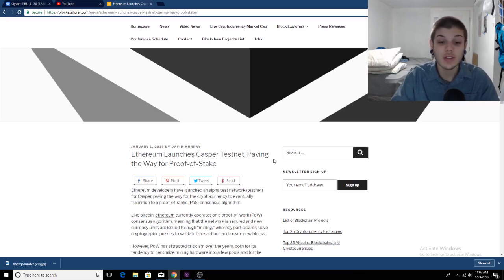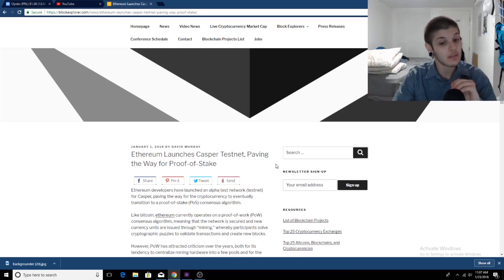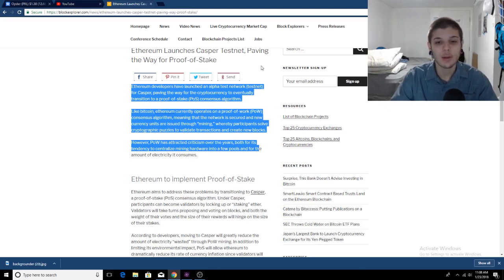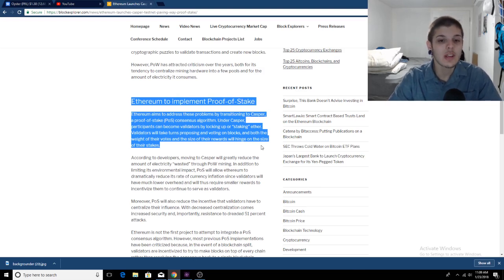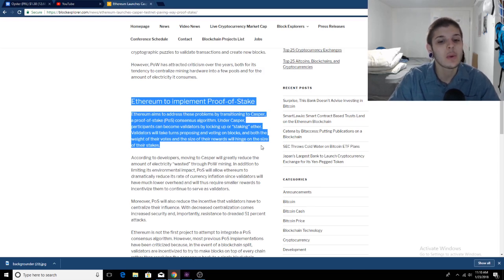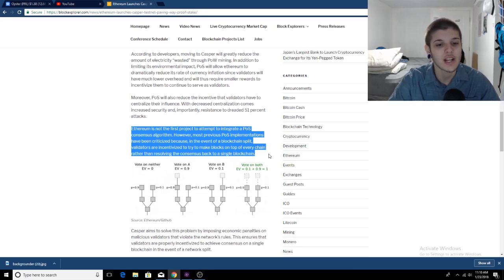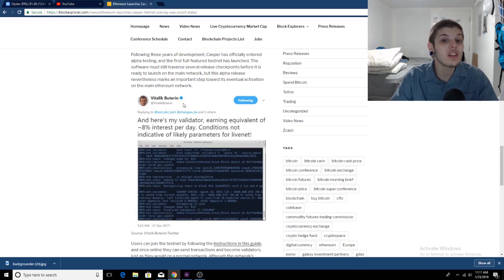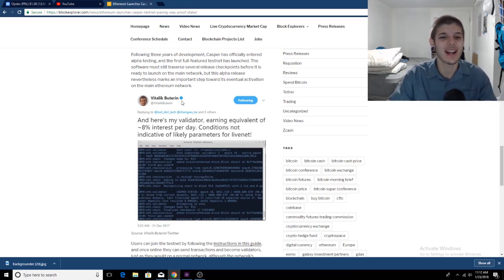Ethereum UPDATE 2018 - Casper Explained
Discussing blockchain, economics, data privacy, and economics.

This means I could make a commission if you purchase after clicking my link.
Nothing stated is investment or financial advice. Consider all opinions stated as my own. Consider this video as news or entertainment content. Again, nothing stated or shown in this video is investment or financial advice.